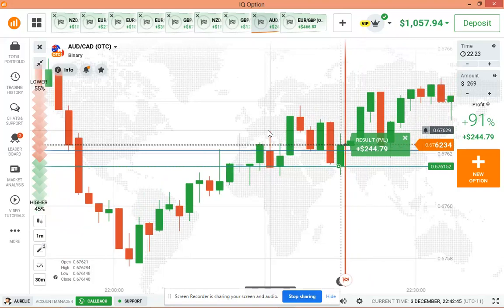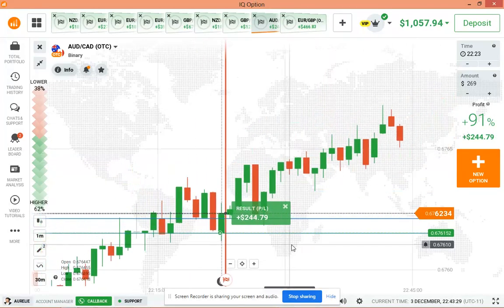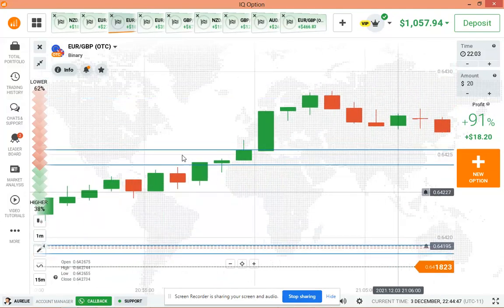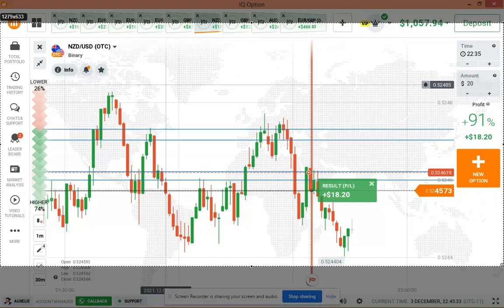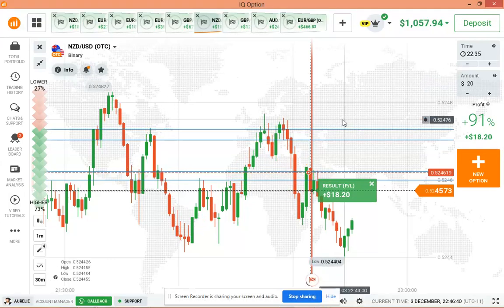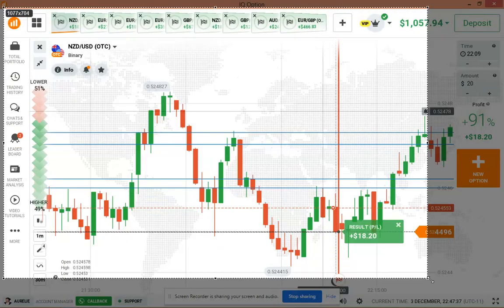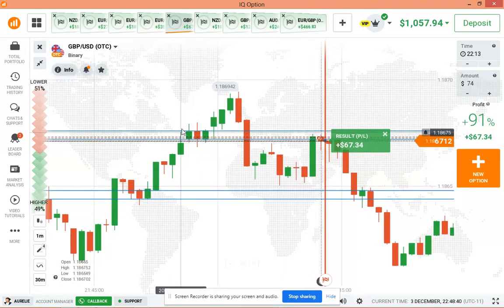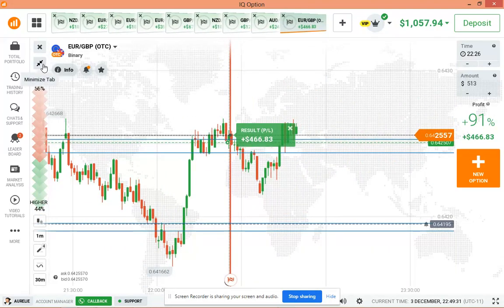Watch How I Trade on zone from $20 to $1000+ Profit on OTC MARKET